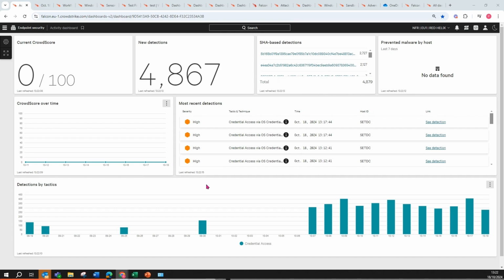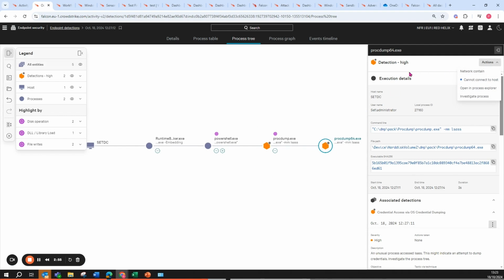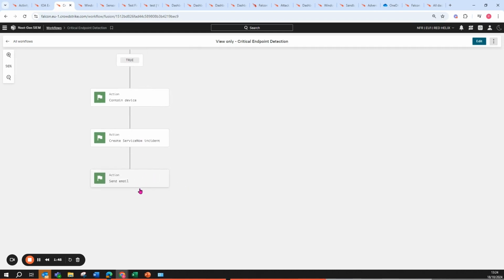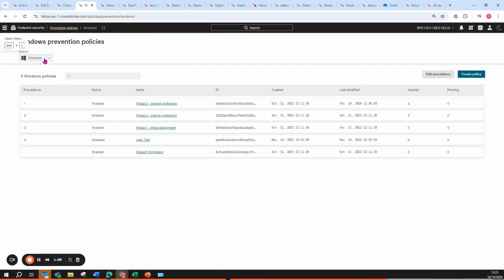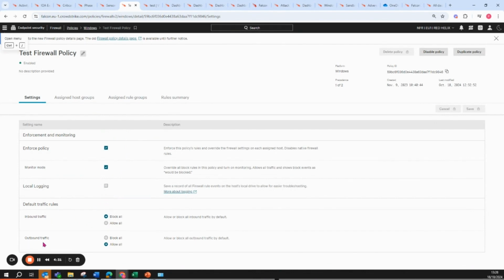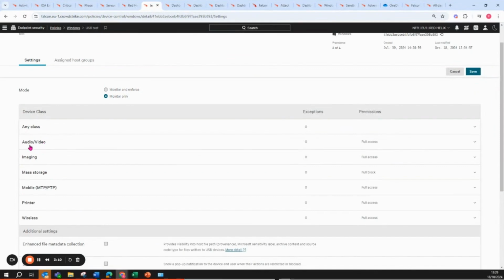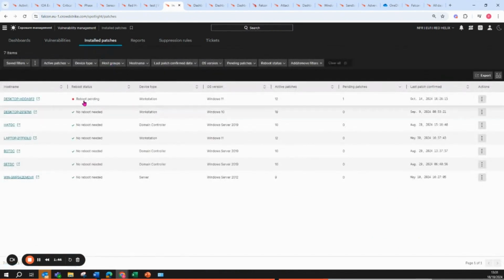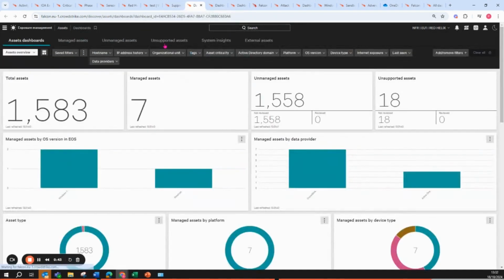Introduction to EDR Services at Red Helix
Learn more about how Red Helix can help your organisation stay safe using CrowdStrike's EDR platform.